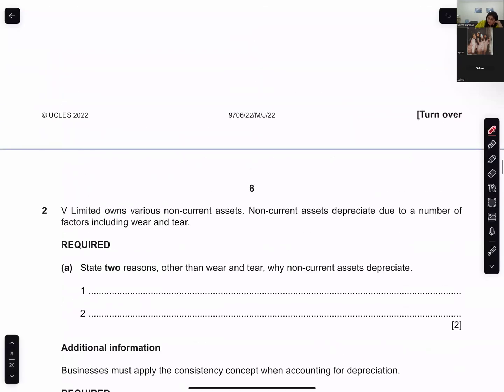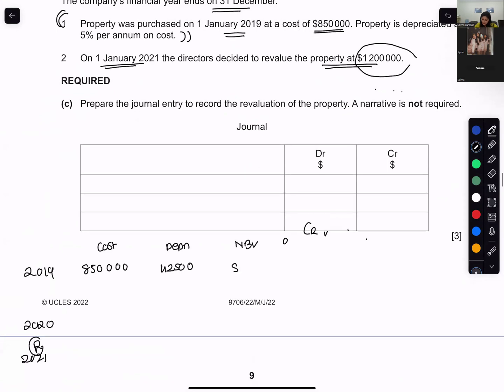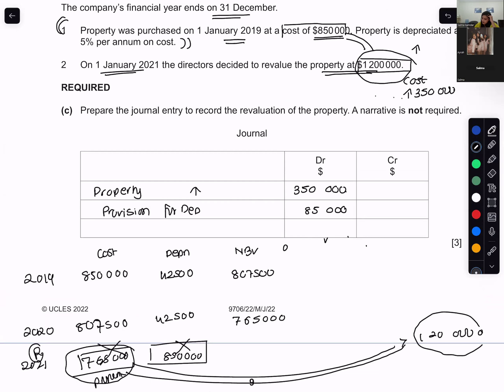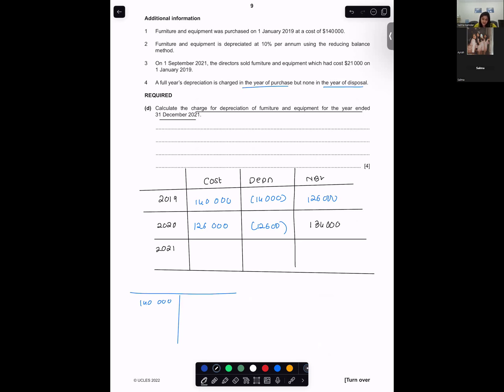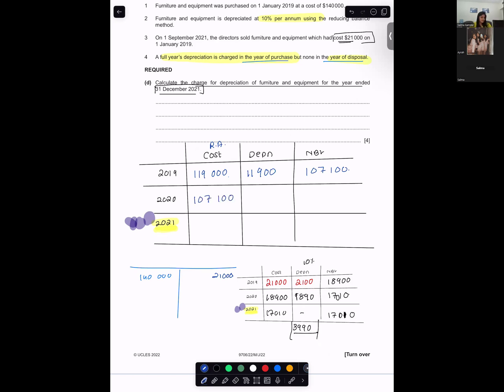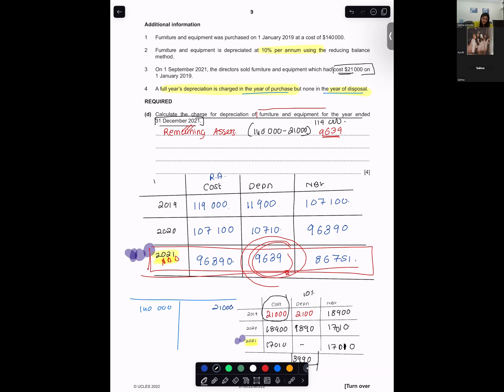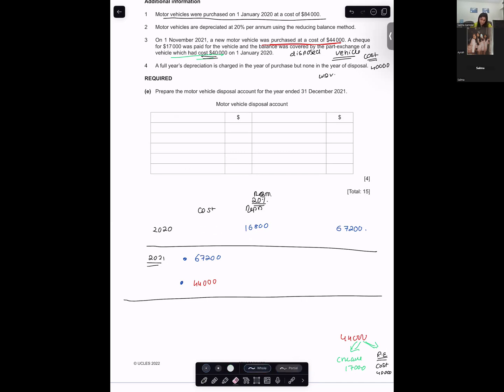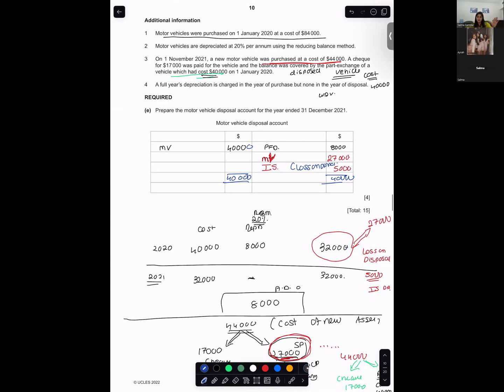9706/22/M/J/ 22 . Question 2 V Limited owns various non- current assets.